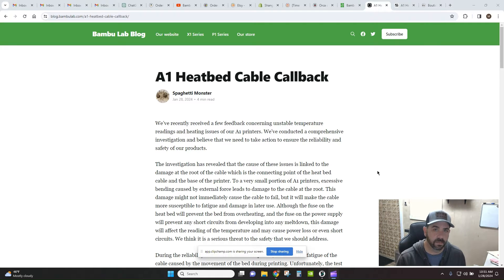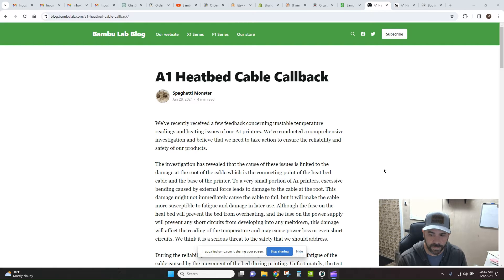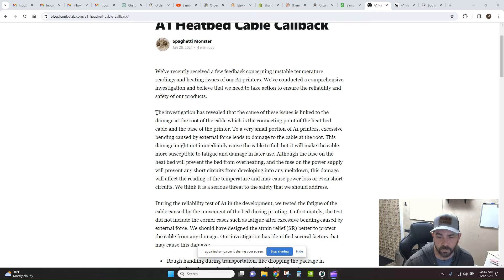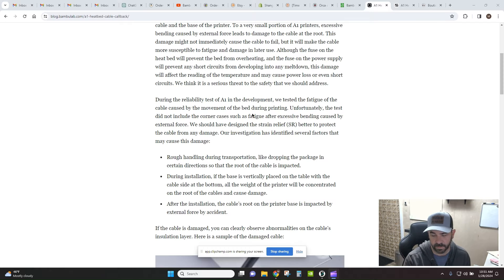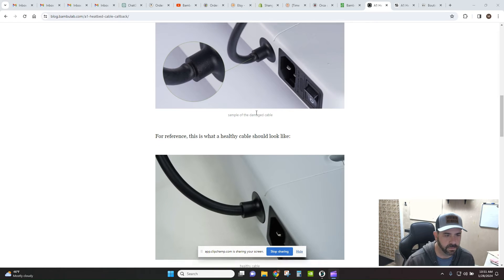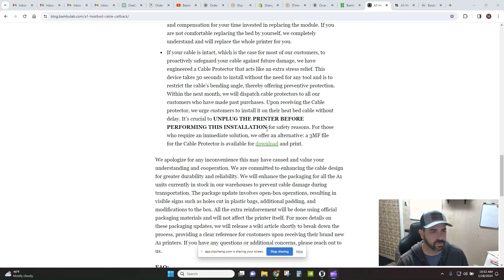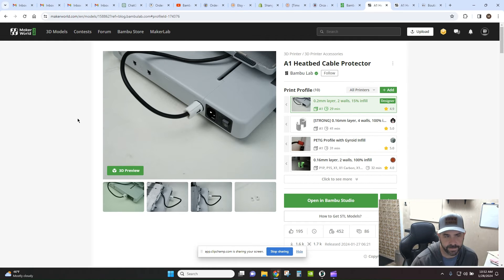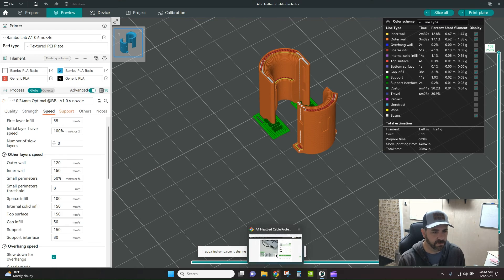PSA for Bambu Labs A1 Owners - Print this strain relief part ASAP.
Hey all.  Here's a link to the blog post from Bambu Labs related to heatbed cable potential issues:

If you're printing with an A1 you should follow the blog post and inspect the cable.  Contact support if you see any damage.  They recommend all A1 users print the strain relief as a preventive measure.